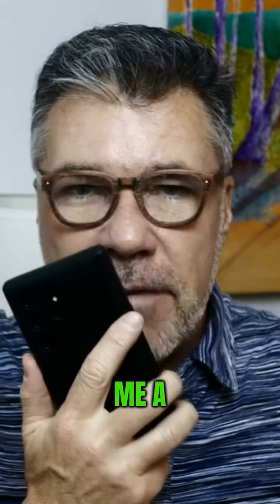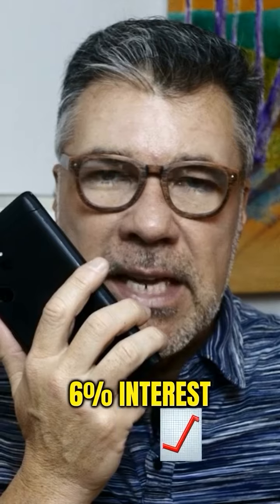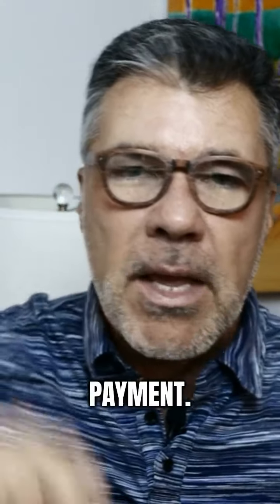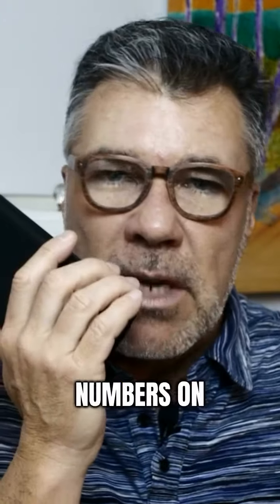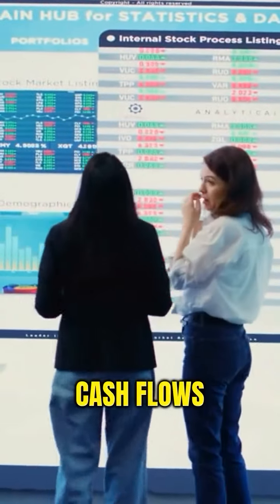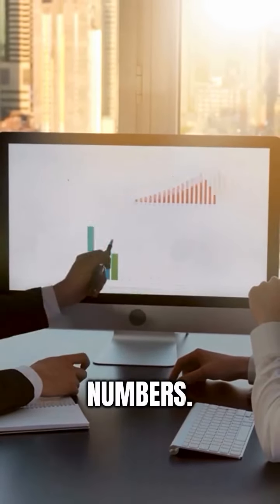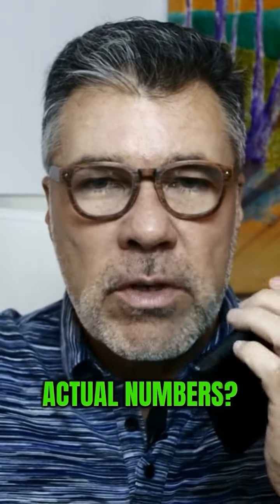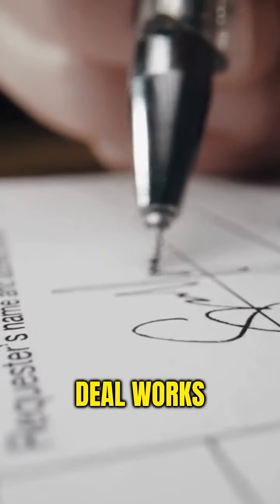ChatGPT: A Game-Changer Tool in Real Estate!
AI like ChatGPT is revolutionizing and changing the way we approach real estate investing!

Why AI is a Game-Changer in Real Estate:

1. Effortless Calculations: Say goodbye to manual number crunching. AI tools can quickly and accurately calculate ROI, property values, and potential profits.

2. Market Analysis: AI analyzes market trends and data to help you make informed investment decisions.

3. Personalized Insights: Get tailored advice and strategies based on your unique investment goals and portfolio.

4. Time Efficiency: Save hours on research and analysis, allowing you to focus on expanding your real estate empire.

Ready to explore how creative financing can boost your real estate investments?

Comment “”CREATIVE”” below and let’s chat! 💬📈